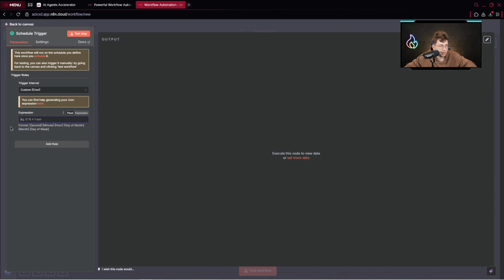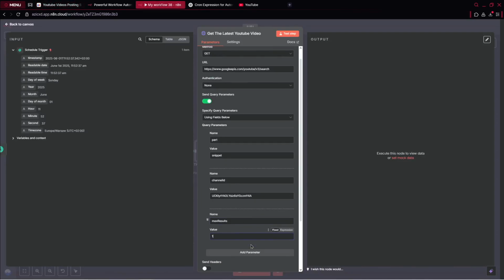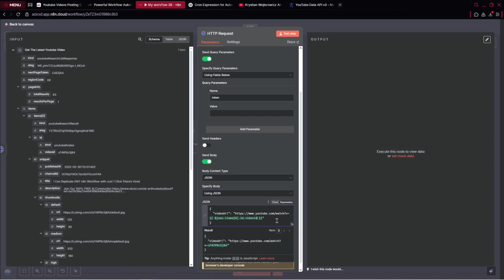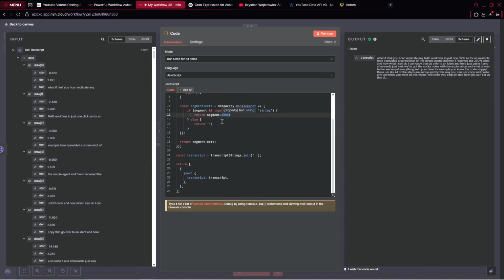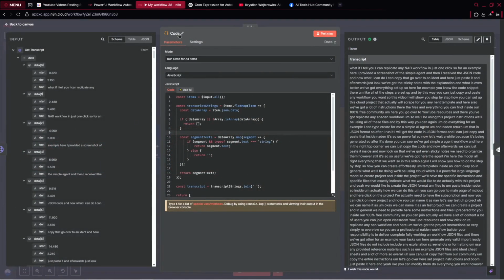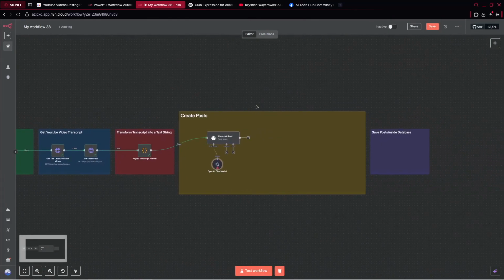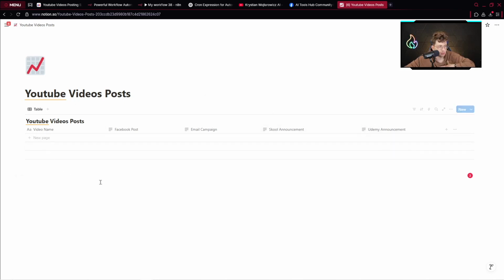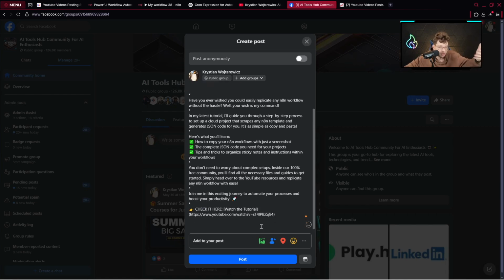Steal My Viral YouTube Automation - Massive Views on Autopilot (with n8n)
🎁 Download Your Template & Instructions inside our AI Community!